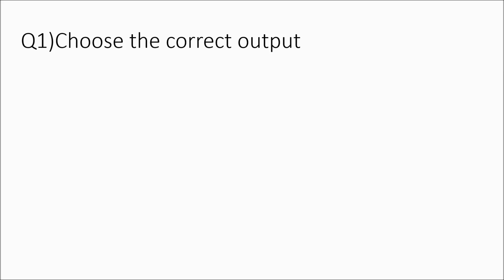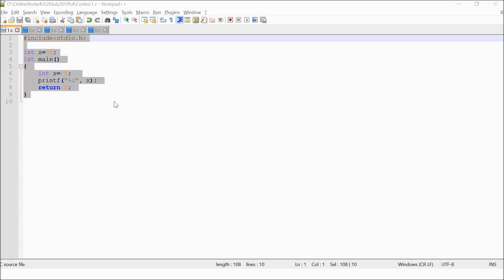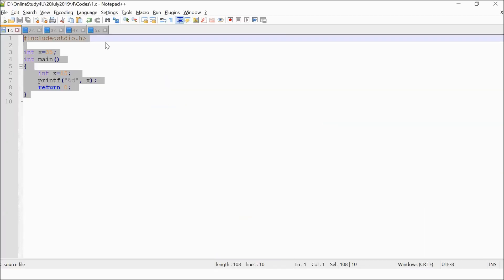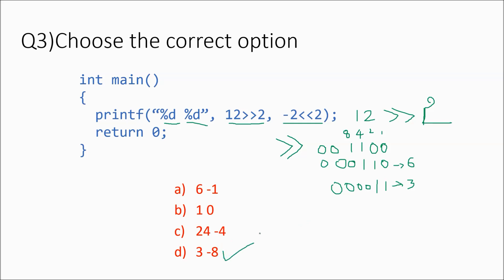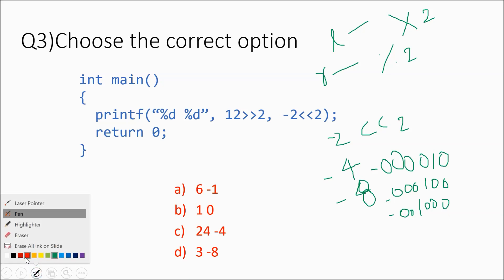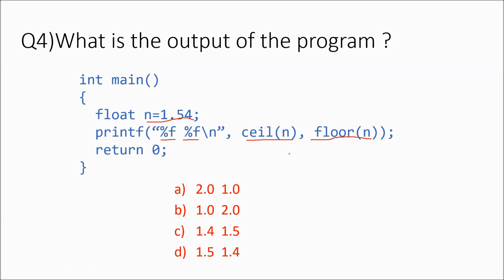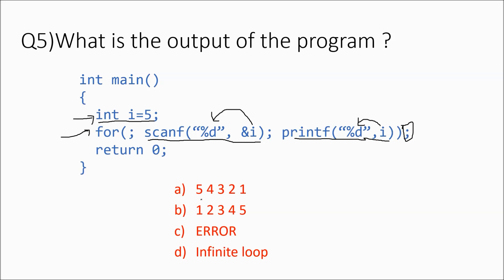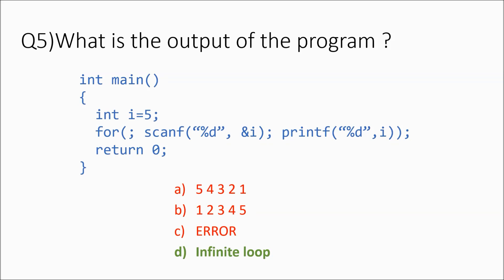TCS NQT 2020 C Programming MOCK TEST Part6!